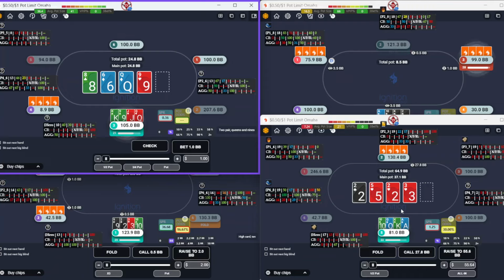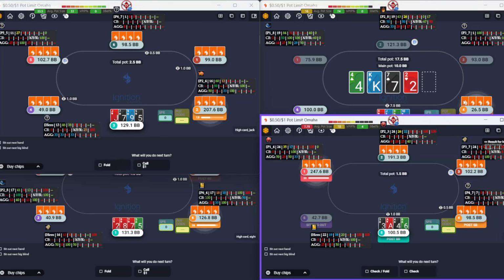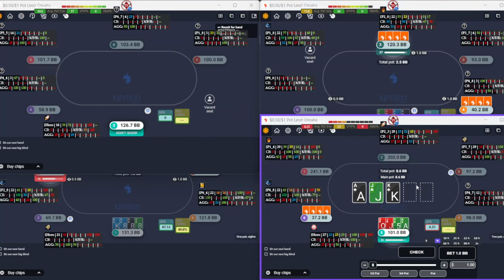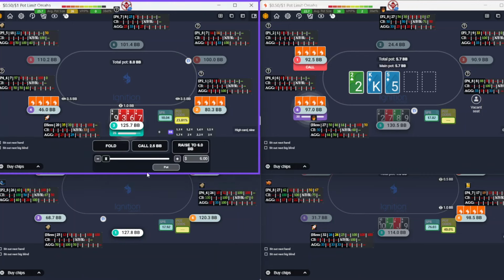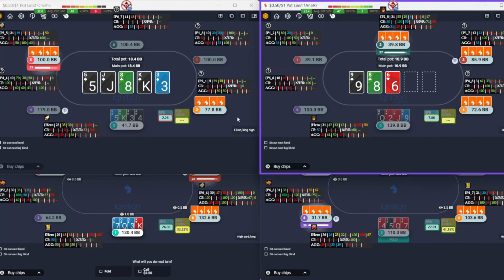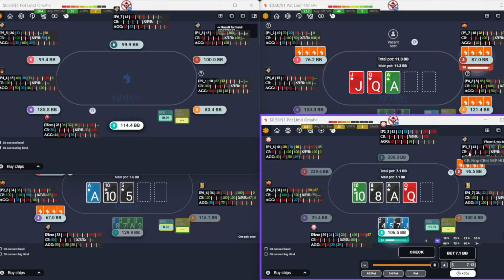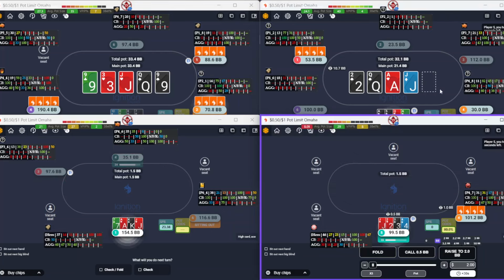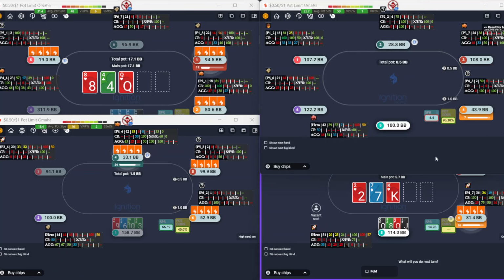How to Beat Small Stakes PLO Poker Episode 11 (PLO $100)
To sign up to PLO Mastermind and recieve a bonus product from me

Welcome to Episode 11 of "Crushing Small Stakes PLO!" In this episode, we're back at the tables exploring the nuances of $.5/1 PLO online cash games. Building upon previous lessons and poker basics, we'll analyze hands from recent gameplay, offering straightforward insights and strategies. Whether you're consistently playing or just curious about PLO strategy, this episode delivers practical guidance.